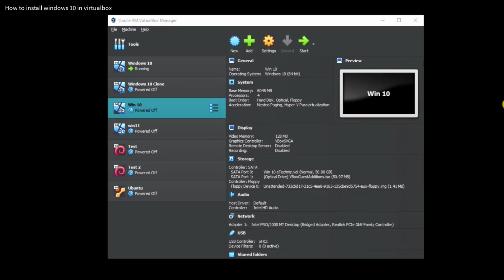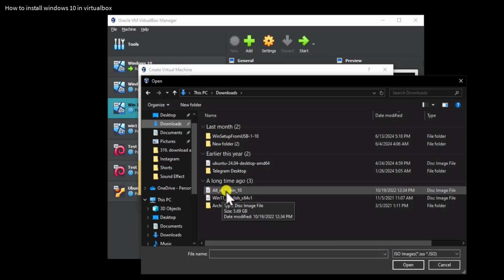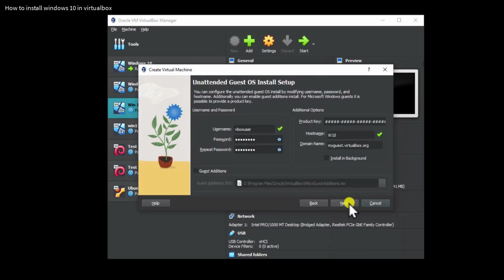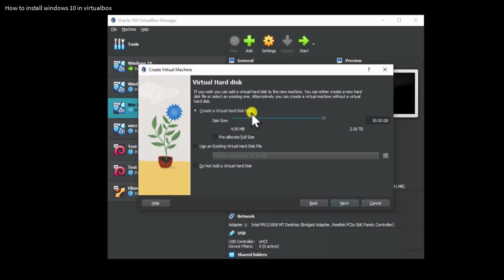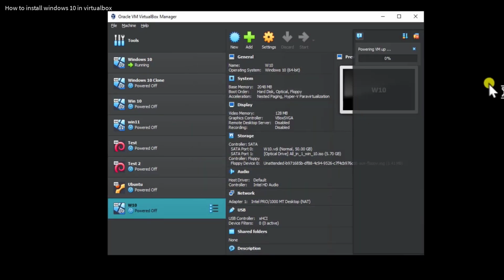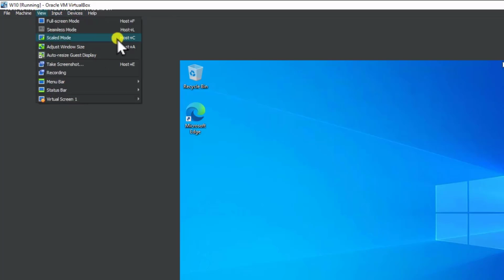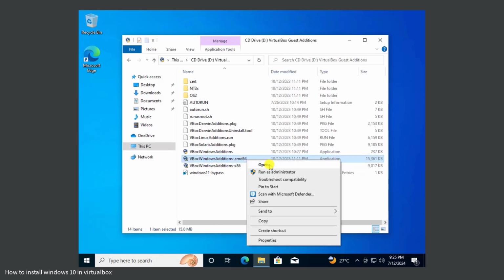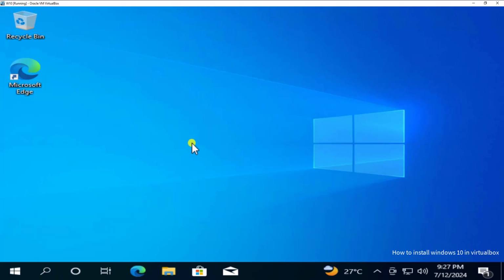How to install Windows 10 in VirtualBox ( QUICK STEPS )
In this video we explained how to install Windows 10 In VirtualBox or we can say how to install Windows 10 in VirtualBox.

After working and testing windows 10 on virtualbox for almost 5 years we presents you the guide of VirtualBox on your Windows 10 machine to installing Windows 10 within the virtual environment.

If you are searching for install windows 10 on virtualbox or setup virtualbox on windows 10 or how to uninstall virtualbox on windows 10. I am sure about you will get to know everything in this video.

Topic we have covered:

Steps to create a new virtual machine for Windows 10.
Detailed instructions on installing Windows 10 on VirtualBox.
install windows 10 on virtualbox
install windows in virtualbox
how to install windows 10 on virtualbox
windows 10 install on virtualbox
setup virtualbox on windows 10
virtualbox on windows 10
how to setup windows 10 on virtualbox
install virtualbox on windows 10
how to install virtualbox on windows 10
installing virtualbox on windows 10
installing windows 10 on virtualbox
windows 10 on virtualbox
how do i uninstall virtualbox on windows 10

How to add free vpn to windows 11 | Best free vpn for windows 11 WITH GOOD SPEED

Chapter :
Introduction - 0:00
Downloading Windows 10 ISO on VM Virtualbox - 0:06
Creating a New Virtual Machine - 0:18
Selecting Windows 10 Edition - 0:48
Setting Up User Information - 1:03
Configuring Virtual Hard Disk - 1:40
Powering Up the VM Virtualbox - 2:03
Installing Windows 10 on Virtualbox- 2:20
Setting Scale Mode on Virtualbox - 2:33
Inserting Guest Additions CD - 2:47
Completing Installation - 3:19